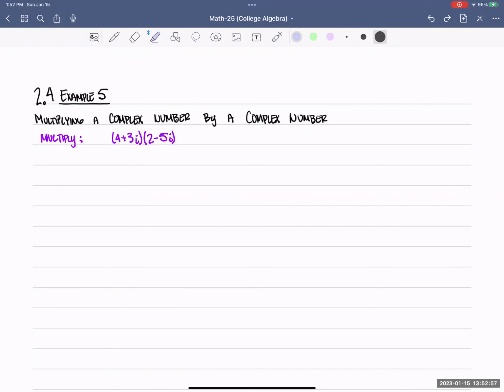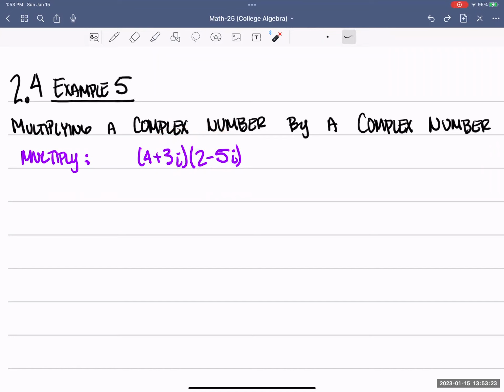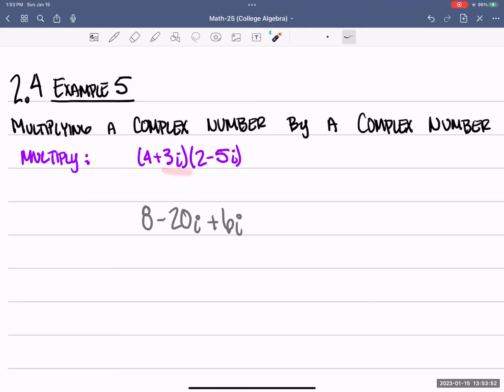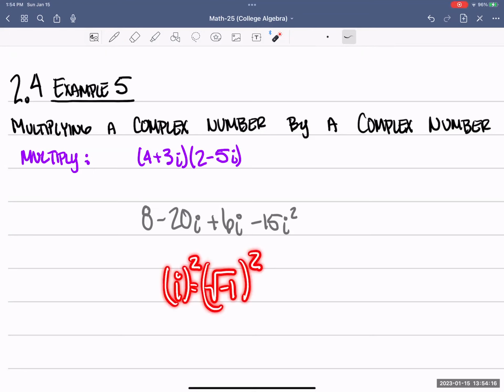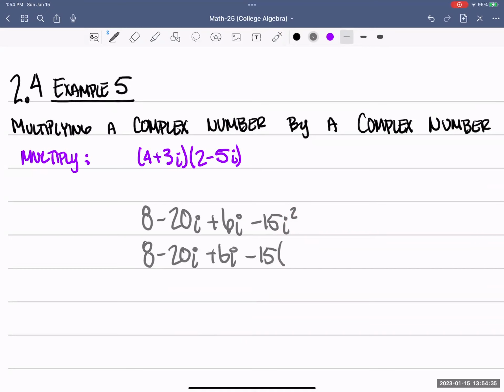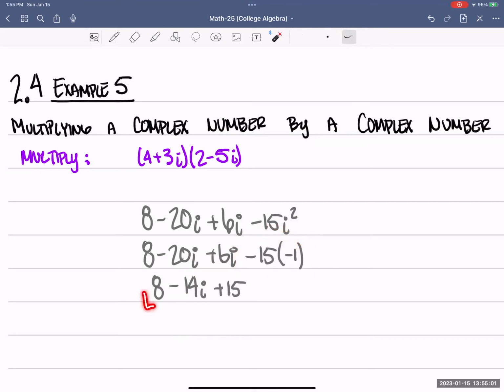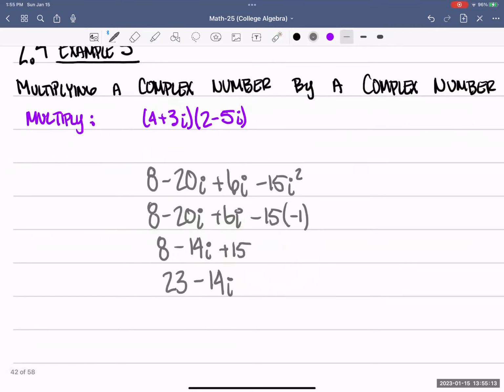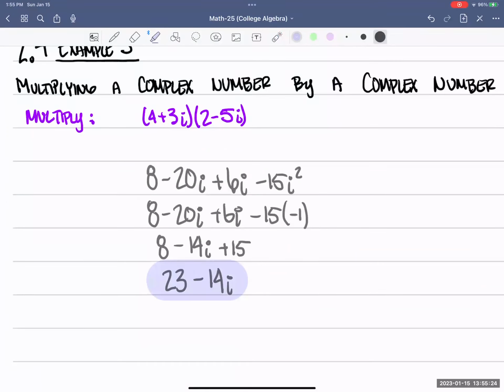Chapter 2 Section 4 Example 5